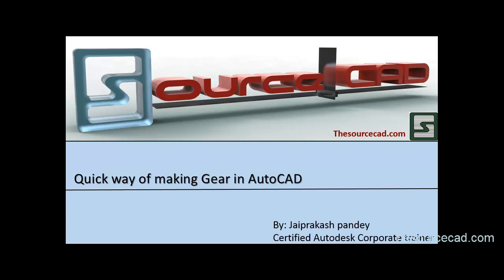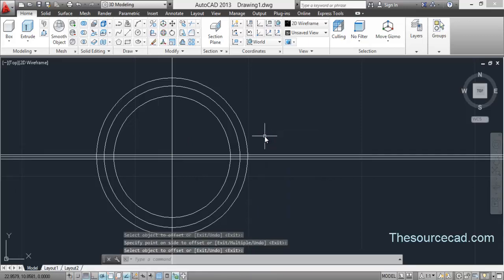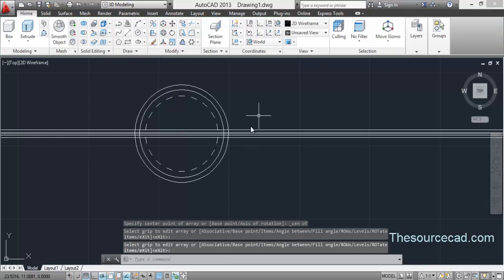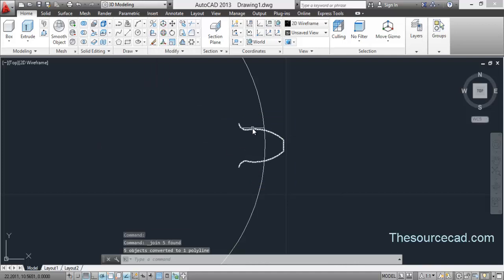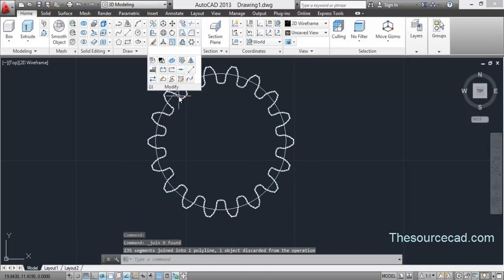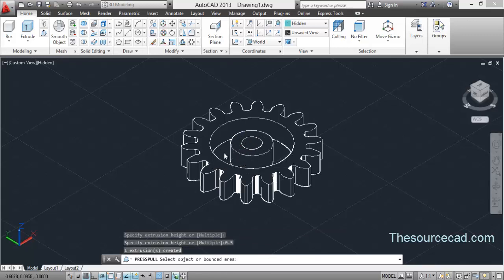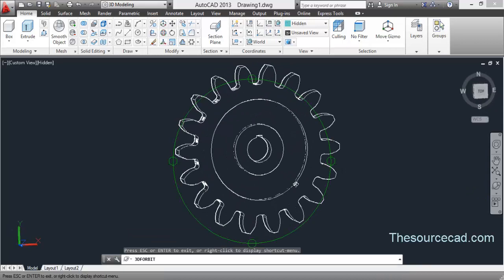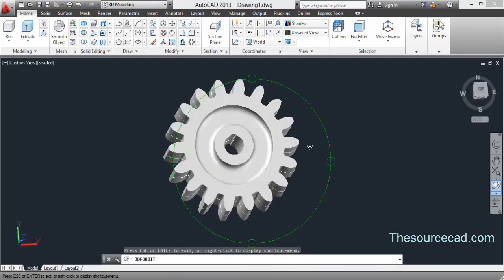Quick way of making gear with AutoCAD